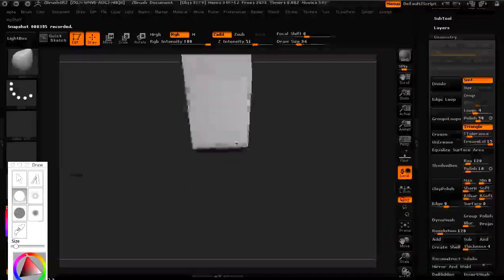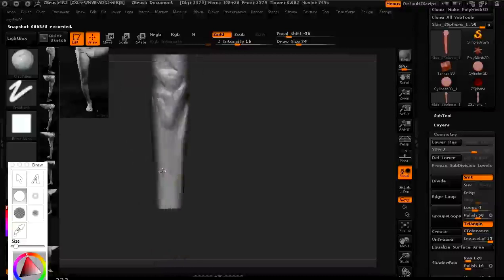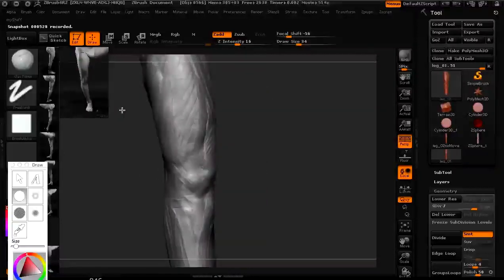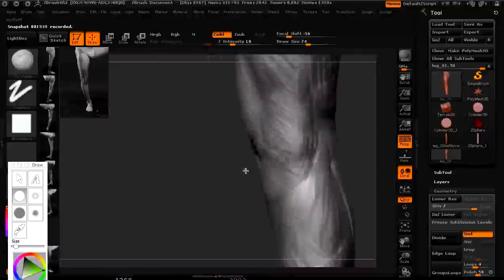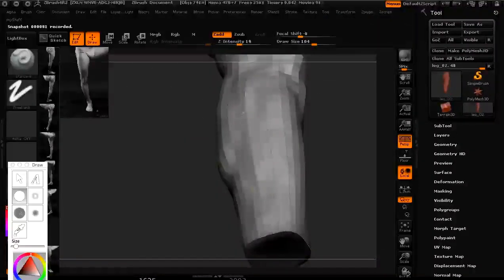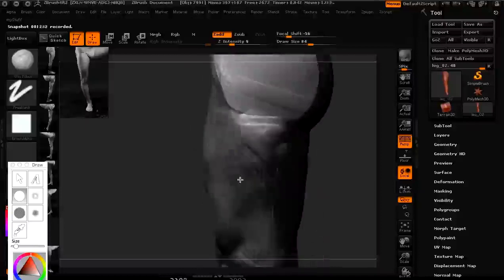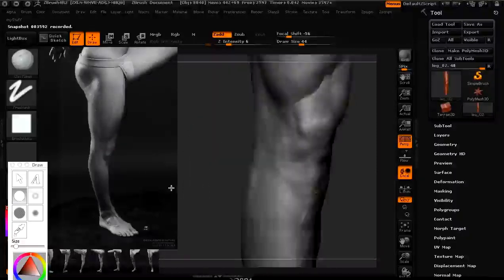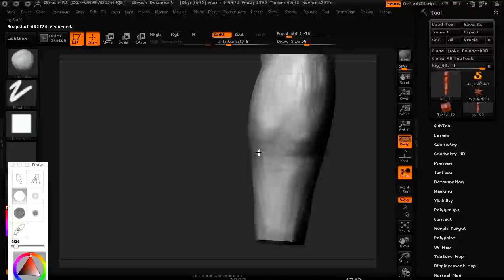1 Straight Leg Annotated Timelapse 1